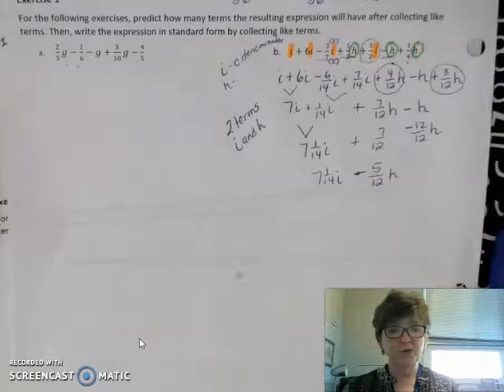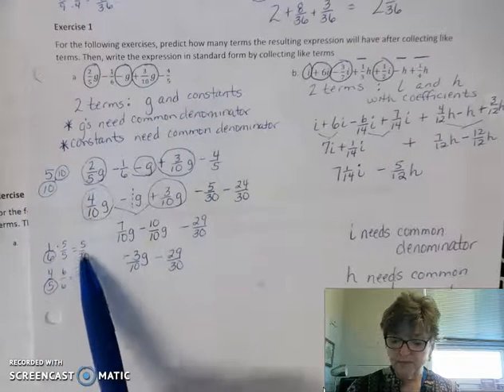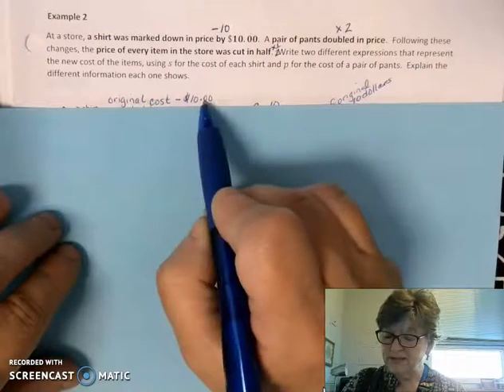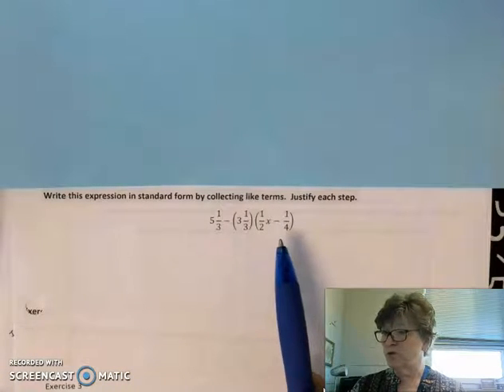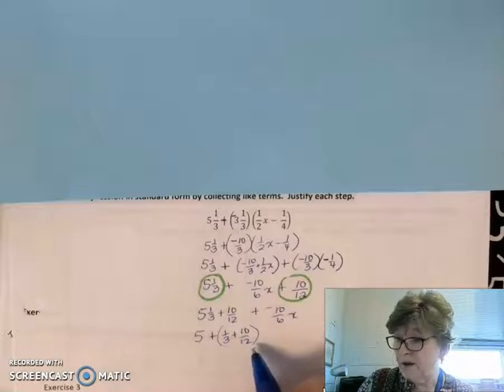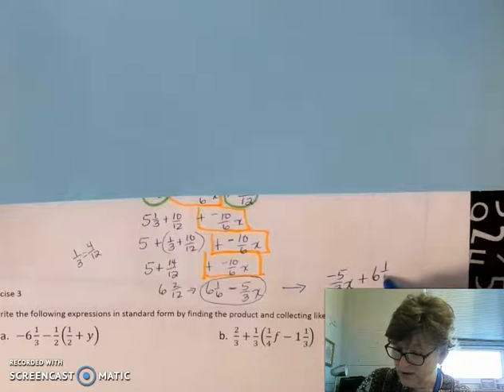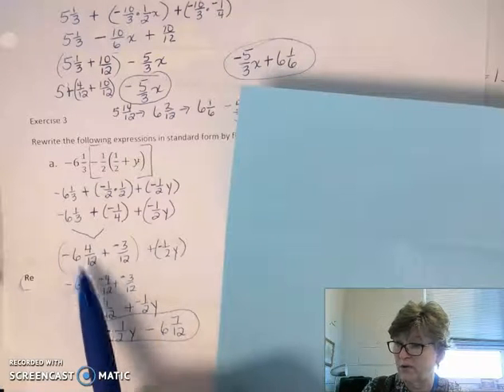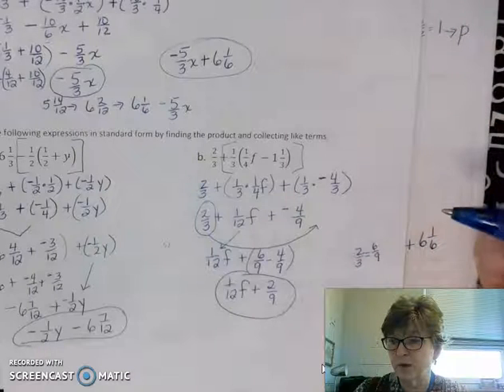M3L6 Part 2